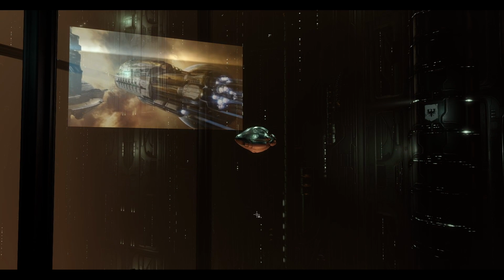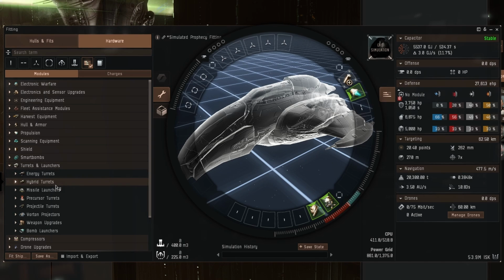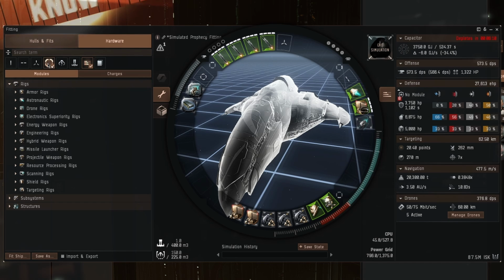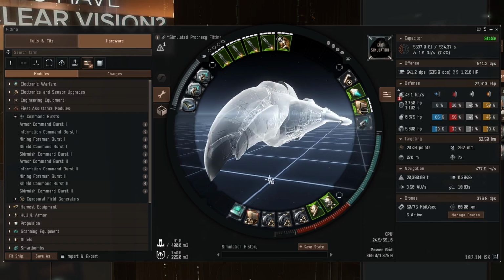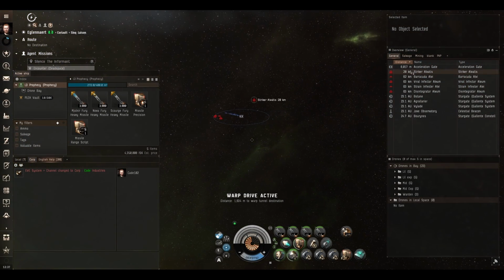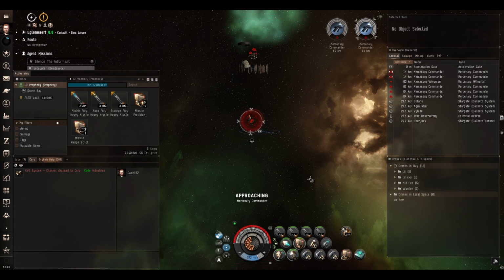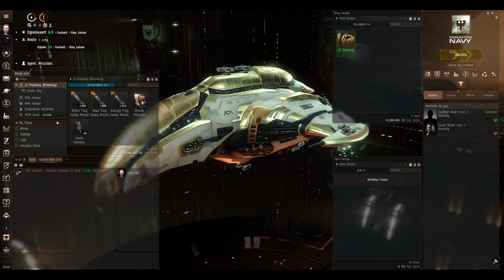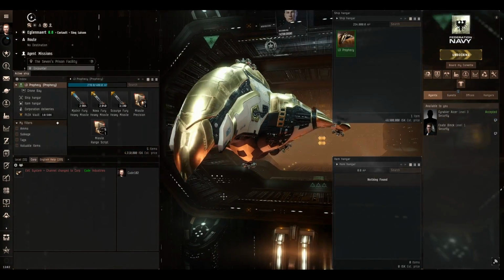EVE Fitting Guide: L3 Security Missions - Prophecy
In this episode, we make ourselves a missile and drone platform for running Level 3 missions but make the drones TOO fast and have to slow them back down again!
Join me as we experience EVE Online as a full Omega account holder!

THE FIT:
[Prophecy, L3 Prophecy]
Co-Processor II

10MN Afterburner II
Missile Guidance Computer II
Omnidirectional Tracking Link II

Heavy Missile Launcher II
Armor Command Burst II

Medium Processor Overclocking Unit I
Medium Drone Durability Enhancer II
Medium Drone Speed Augmentor II

Warden II x3

Scourge Fury Heavy Missile x2940
Nova Fury Heavy Missile x3000
Mjolnir Fury Heavy Missile x2984
Rapid Repair Charge x300

Intro/outro:
Video Game Blockbuster by Rafael Krux
Other music:
The Farewell by Eugenio Mininni
Don't Look Back by Diego Nava
Combat tracks:
Hit n Smash by Rafael Krux
Rulers of our Lands by Rafael Krux

THE CHAPTERS:
00:00 Intro
00:28 Choosing the ship
00:47 Making the fit
12:15 L3 Mission – Silence The Informant
22:38 L3 Mission – Eliminate The Pirate Campers
27:06 L3 Mission – The Seven’s Prison Facility
31:45 Recap and Outro